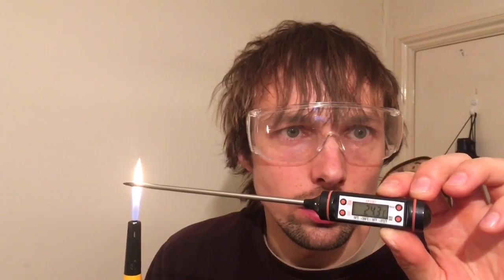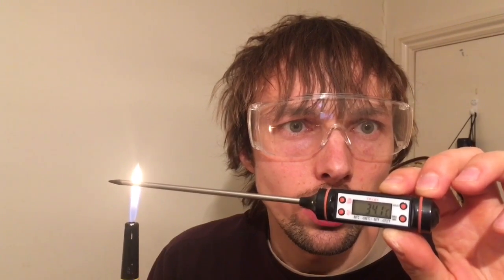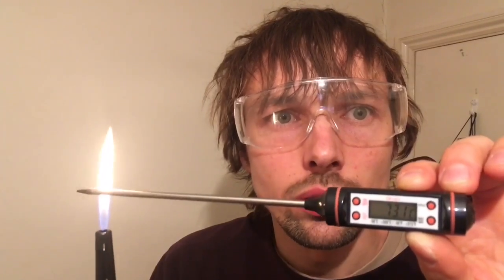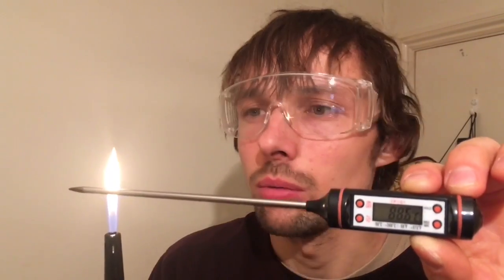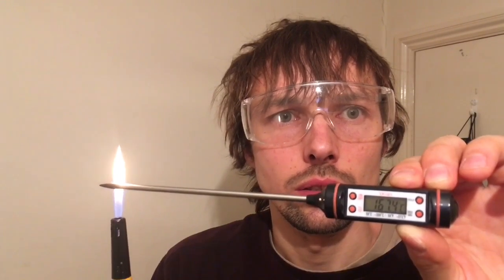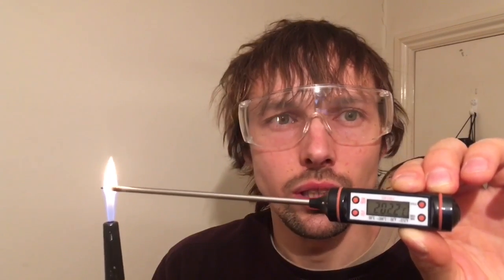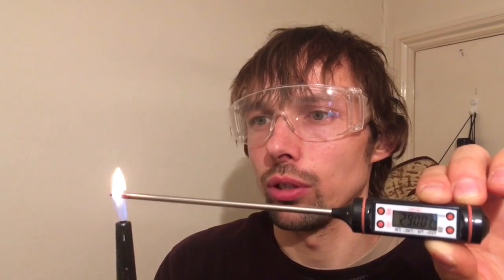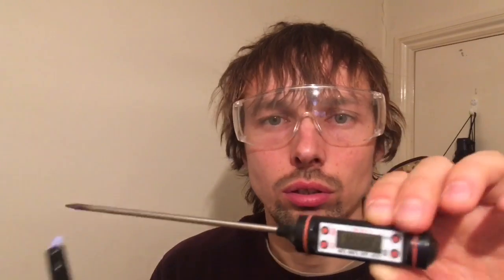measuring flame temperature